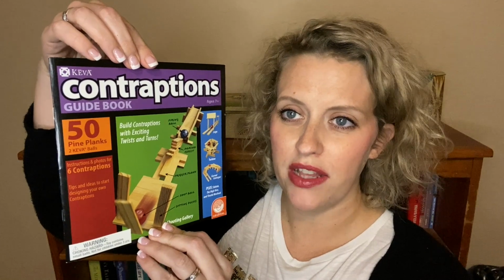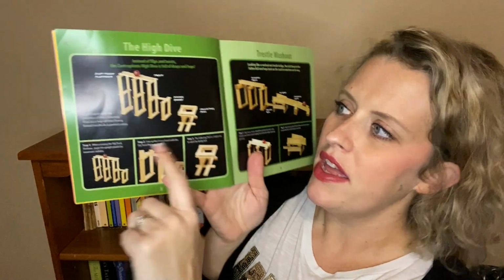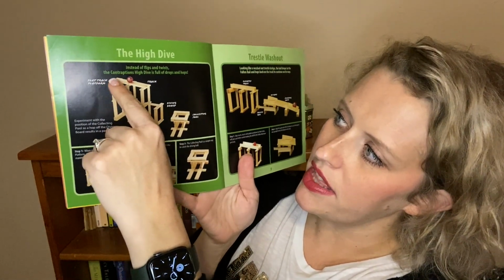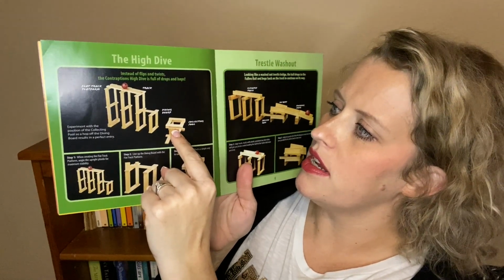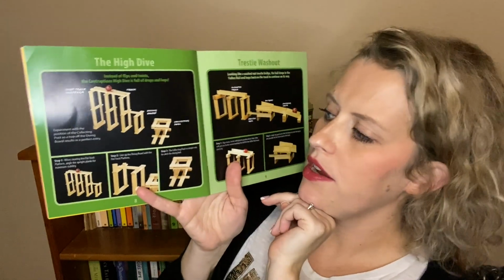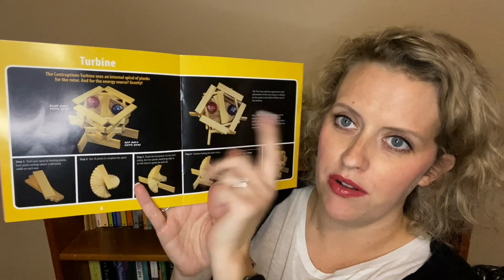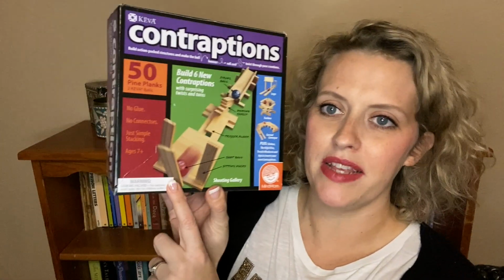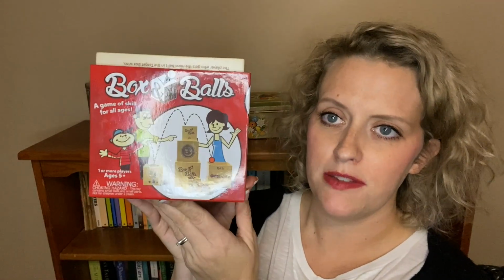BEST Educational Toys || Kids Gift Guide || Homeschool Show & Tell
Here are what we think are the BEST educational toys.  If you're doing some Christmas shopping, this is a great kids gift guide to get your ideas!  This is part of the Homeschool Show & Tell collaboration so you will have lots of other moms with other great ideas!  Legos and art supplies are always a great gift, but I tried to give you some new and fresh educational toys that you may not have seen yet!

What are your kiddos wanting for Christmas?

-Suspend Game
-Keva Planks
-Box and Balls

I’m Rian, homeschool mom to three boys, follower of Jesus, and an avid reader.  I love all things homeschool, book, and Gospel related.